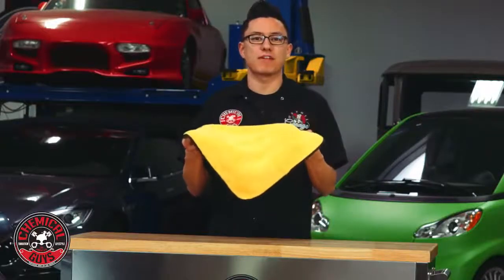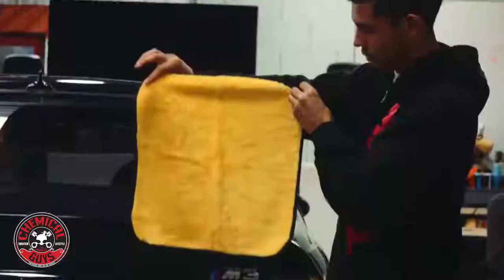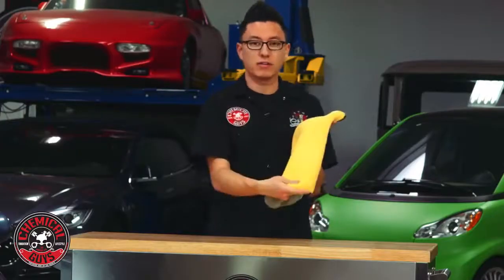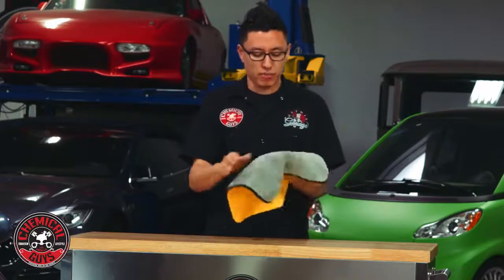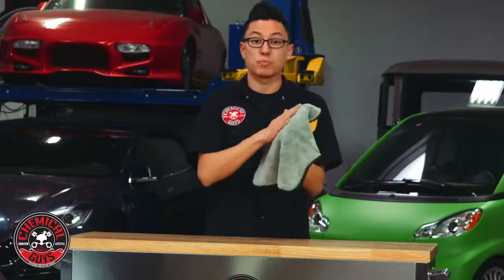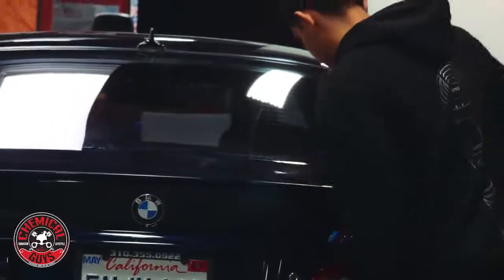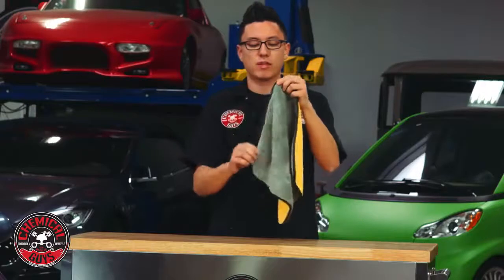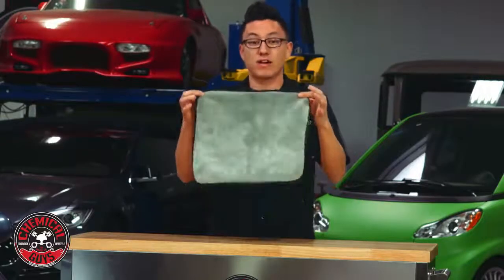Microfiber Car Cleaning Towel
Microfiber Car Cleaning Towel 40*40/cm
Car Wash Microfiber Towel Super Absorbent
 (premium quality)